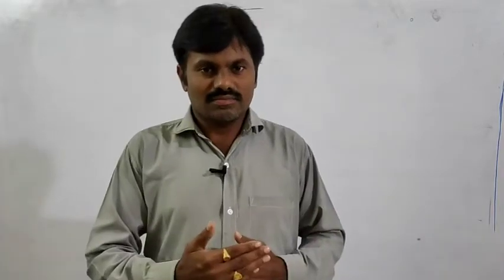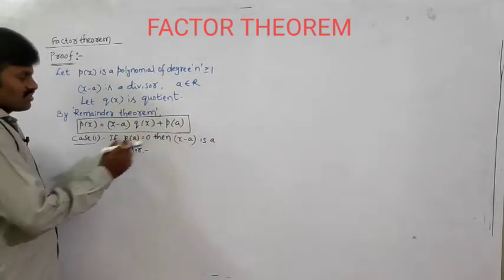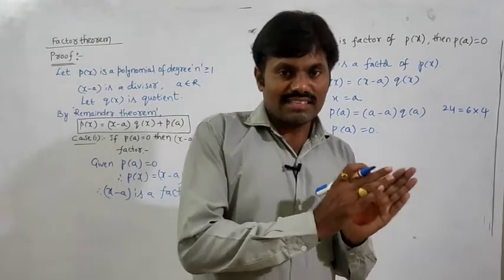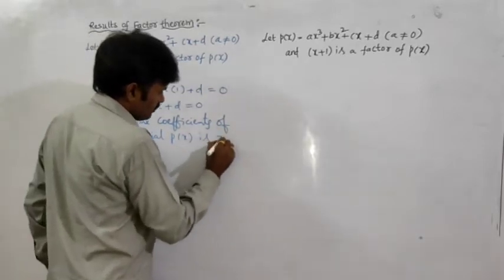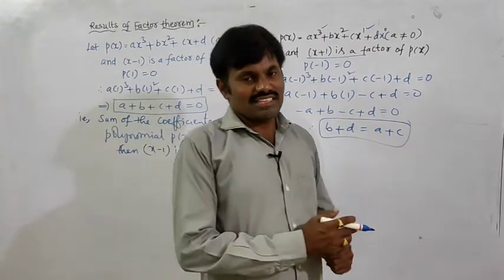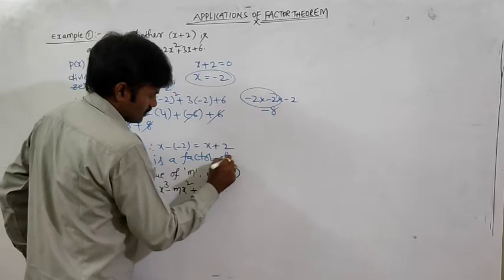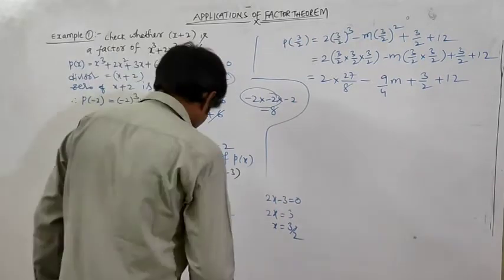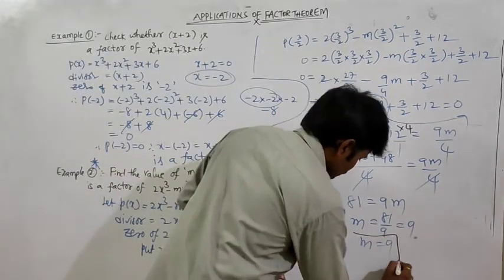Polynomials - Factor theorem, problems -Class 9 |AP / TS/ CBSE syllabus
Hair everyone, in this video I explained about proof of Factor theorem and it's applications

Factor theorem # polynomials #
problems on Factor theorem # polynomials #